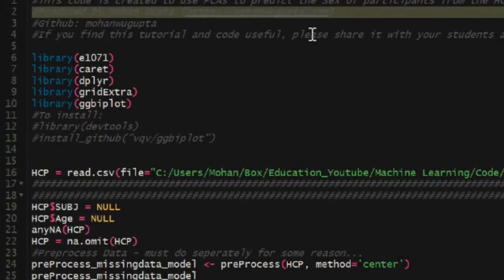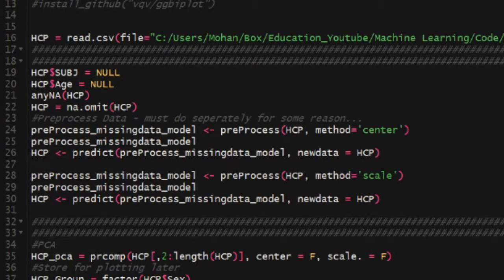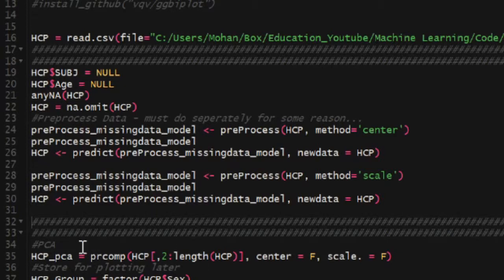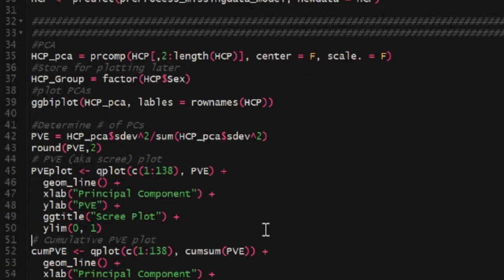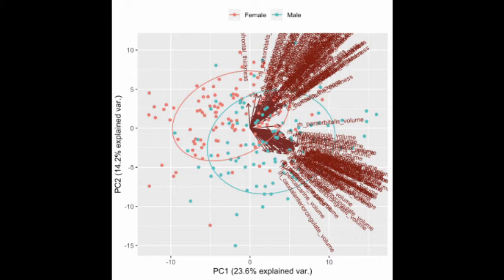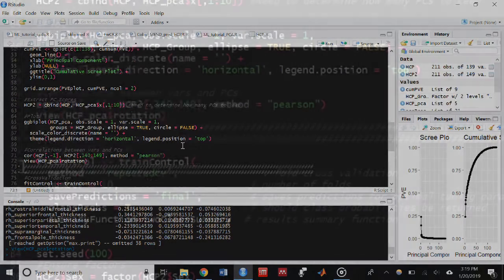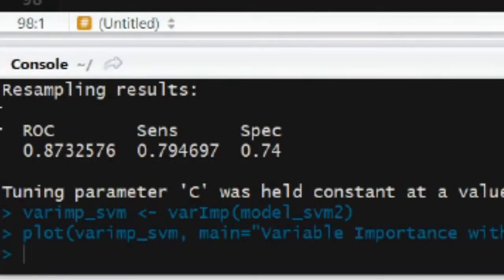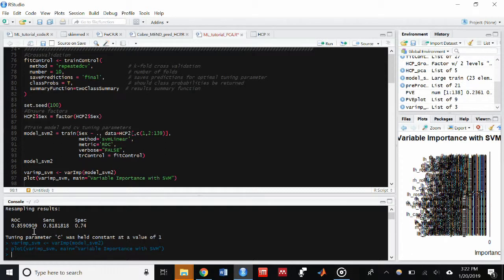Principal Components Analysis for Neuroimagers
In this tutorial, you will learn how to perform principal components analysis on cortical morphemetric features in R. Created by Mohan W. Gupta.